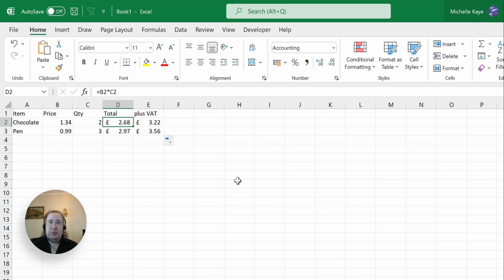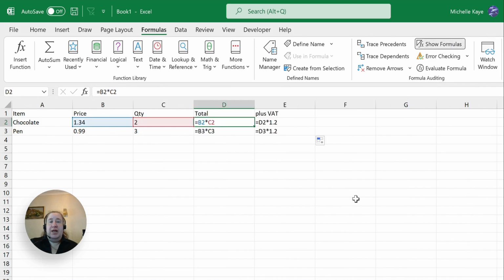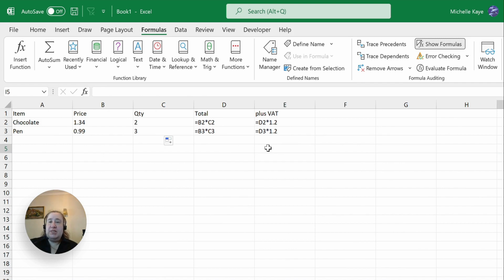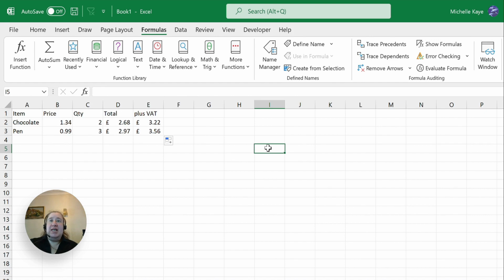Excel - Show Formulas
Generally we want to be able to see the results of our calculations on screen - and that's what Excel shows us.

But, occasionally you want to be able to see the formula's and how that result was created.
That's when showing the formula on screen (not just in the formula bar) becomes useful.

In this short video, I'll show you two ways to show formulas.

00:00 Excel - Show Formulas
00:30 Show Formula on the Ribbon
00:51 Show Formula Shortcut Key

*5 Easy Functions that will Save you Time (Free):*